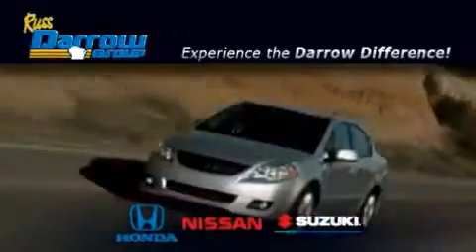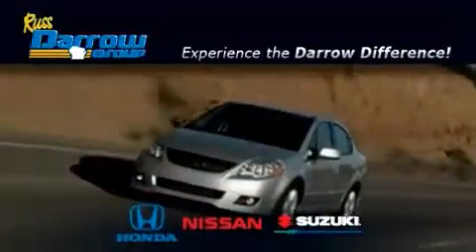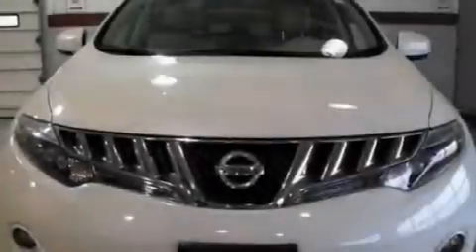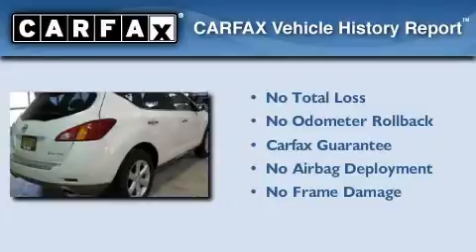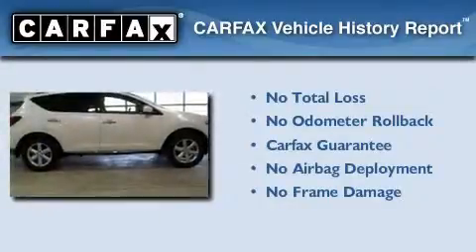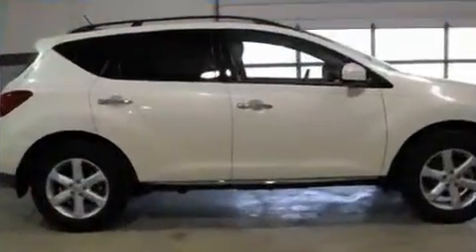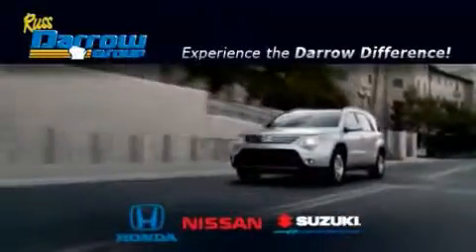2009 Nissan Murano Milwaukee WI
Year: 2009
 Make: Nissan
 Model: Murano
 Engine: 3.50
 Trans.: CVT with Xtronic
 Exterior: Glacier Pearl
 Miles: 4,456

 Stock: N11144A

 9201 W. Brown Deer Rd.

 2009 Nissan Murano Milwaukee WI